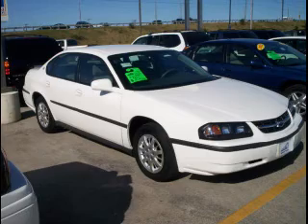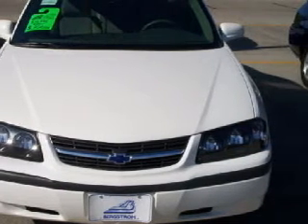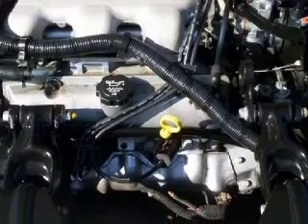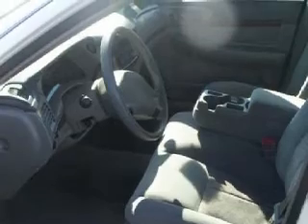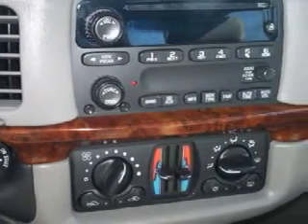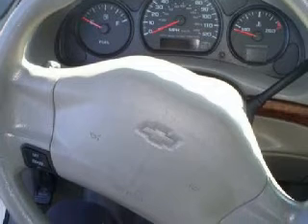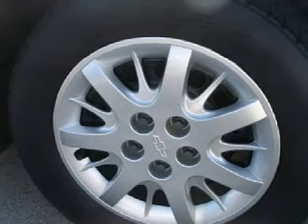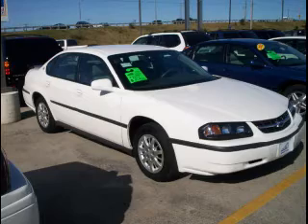2004 Chevrolet Impala Appleton WI 54914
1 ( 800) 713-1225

 Year: 2004
 Make: Chevrolet
 Model: Impala
 Engine: 3.4L V-6cyl

 Exterior: White
 Miles: 41,234

 Bergstrom Chevrolet of Appleton
 2245 W College Ave

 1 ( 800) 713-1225